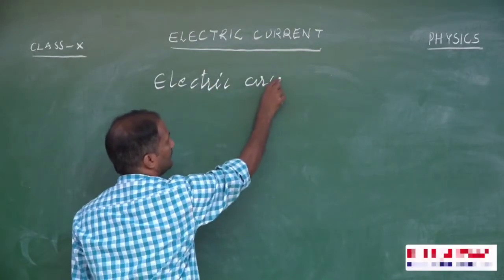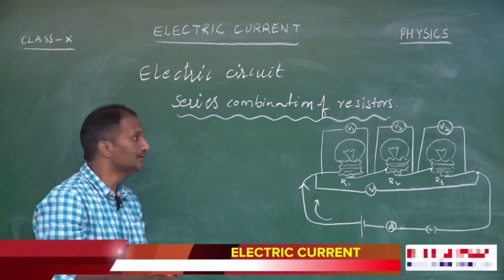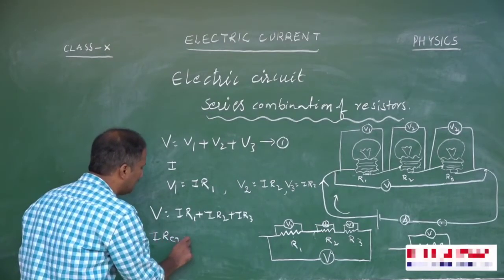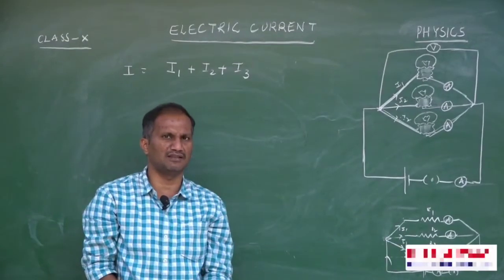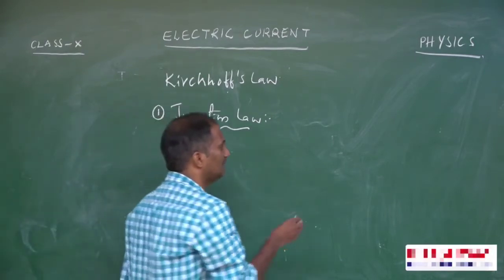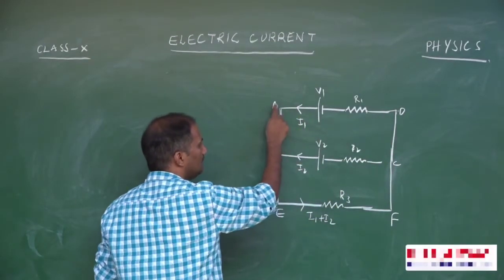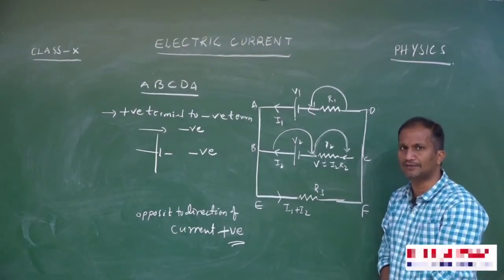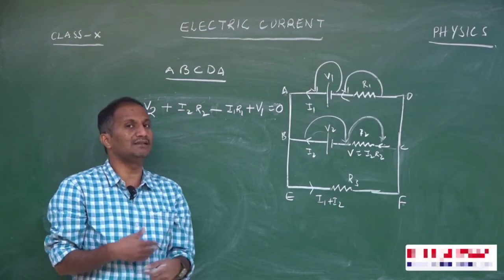Physics class 10th || Electric Current part-05